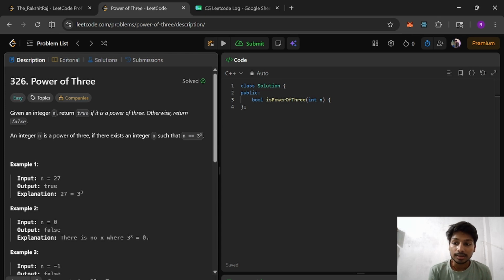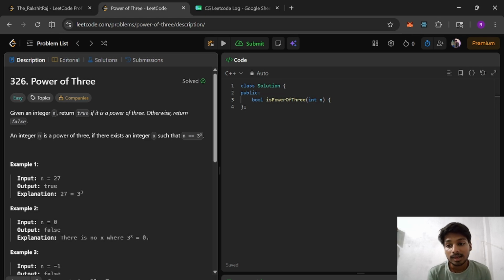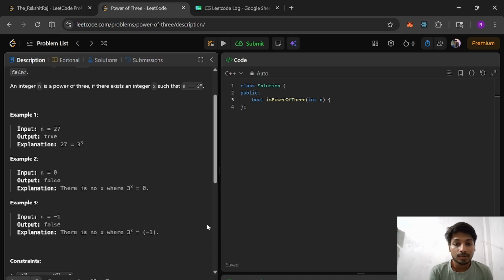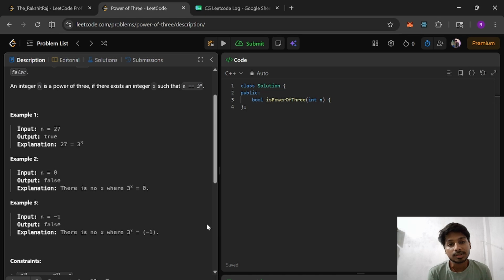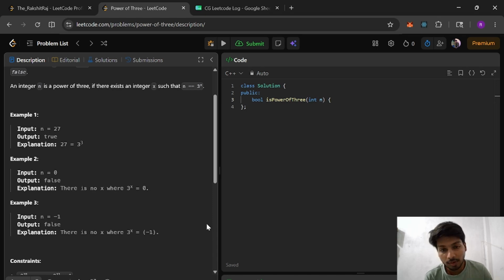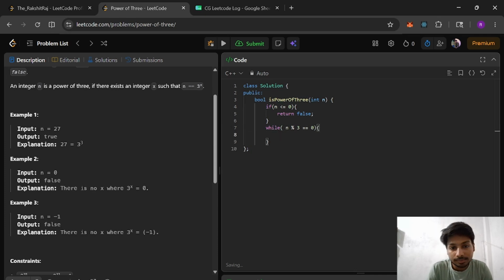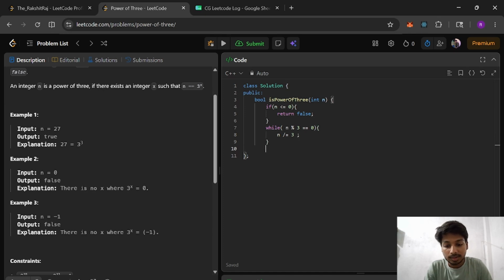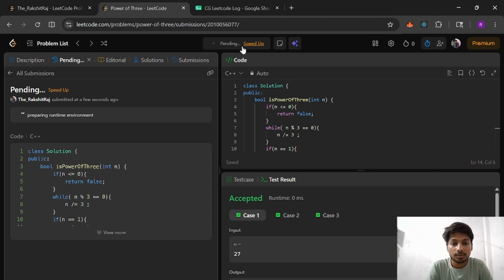LeetCode 326 Explained in C++ | Power of Three | Easy Math Solution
🚀 In this video, we solve LeetCode 326 - Power of Three with an easy and beginner-friendly explanation in C++.

💡 In this tutorial you will learn:

What is a Power of Three
Math-based approach explained
Optimized solution

🧠 Topics Covered:

Mathematics in DSA
Powers
Loops
Number Theory
LeetCode Easy Problems
C++ Programming

🔥 Perfect for:

LeetCode practice
Math-based coding problems
C++ learners

LeetCode Solutions
DSA Tutorials
Coding Interview Preparation
Math Problems
C++ Programming